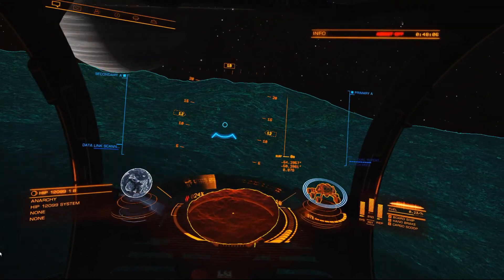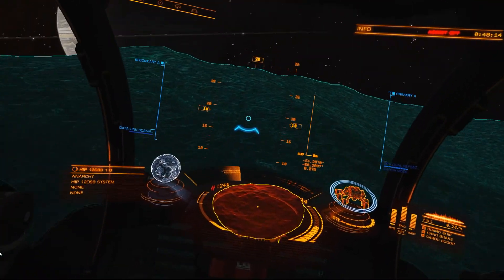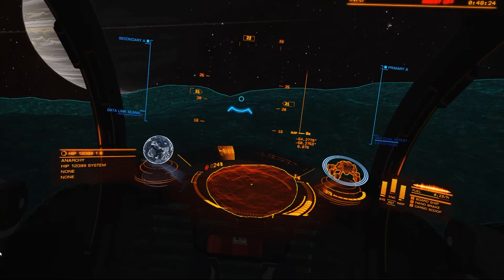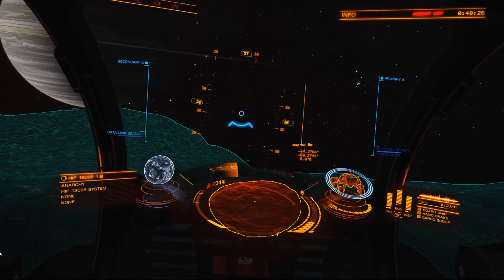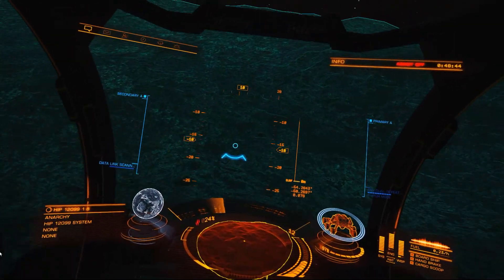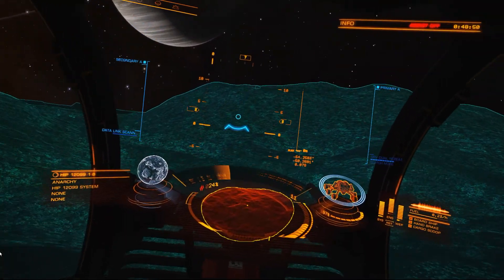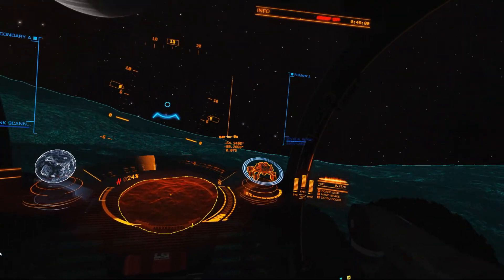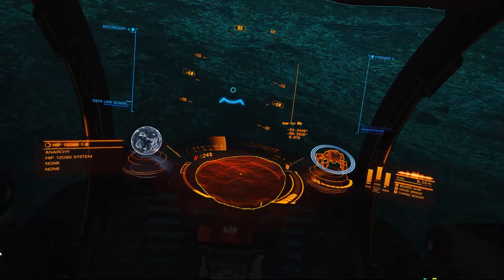Elite Dangerous: Jameson Crash Site - Canisters & Skimmers